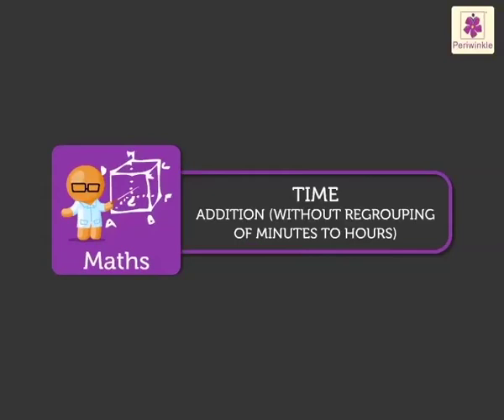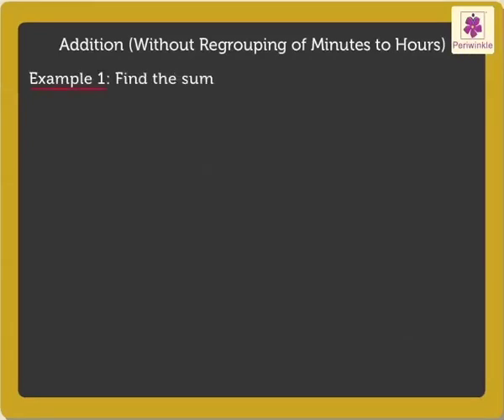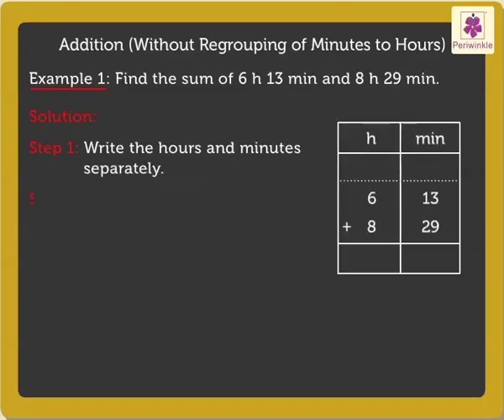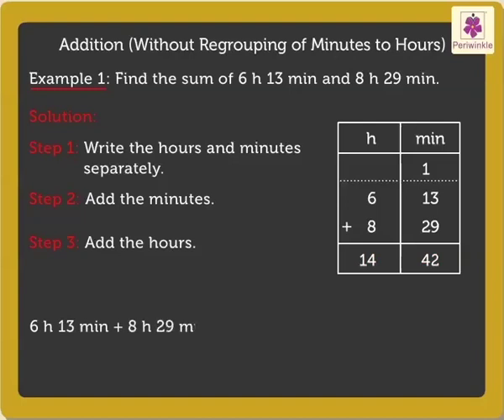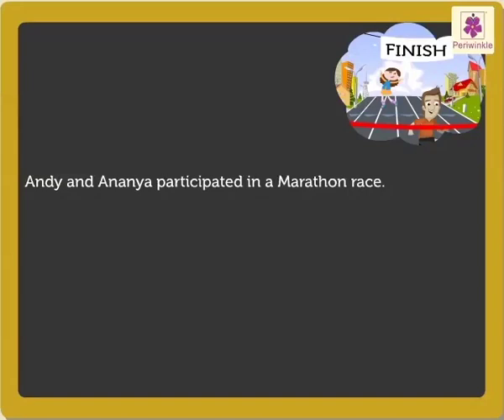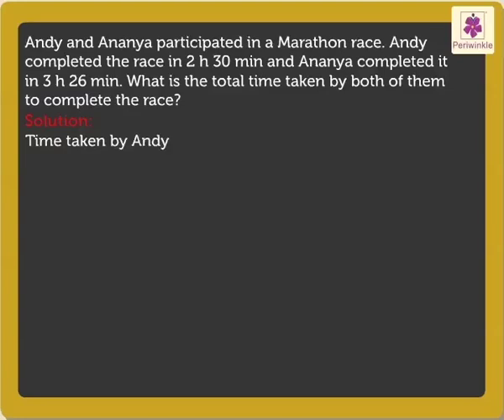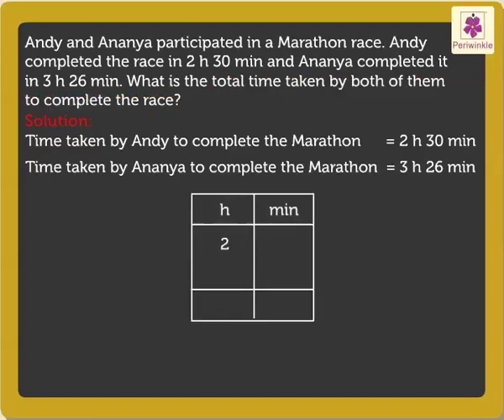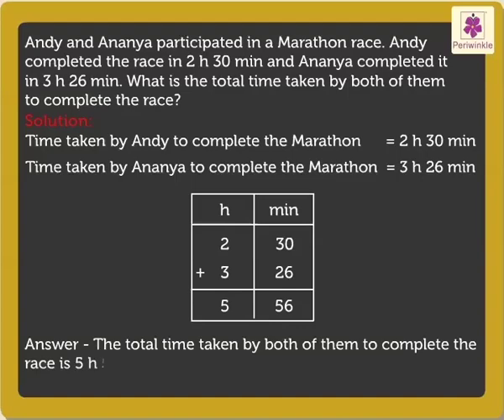Addition Without Regrouping between Minutes and Hours | Mathematics Grade 5 | Periwinkle